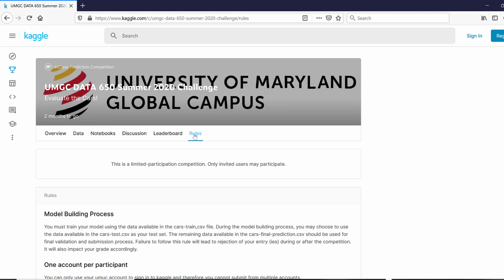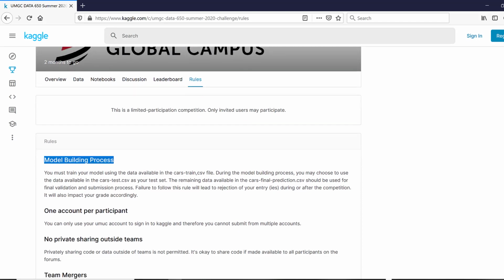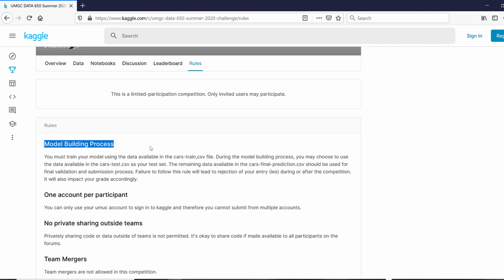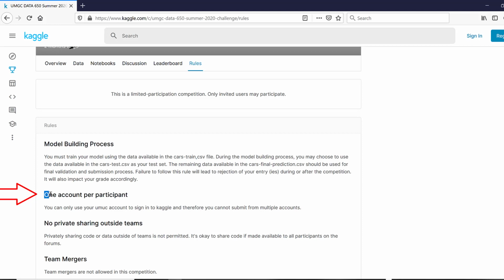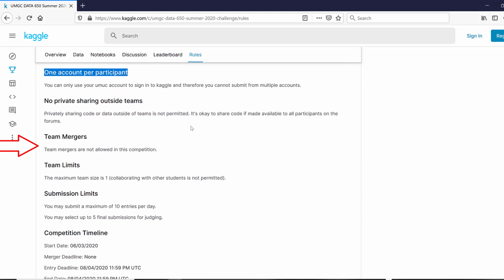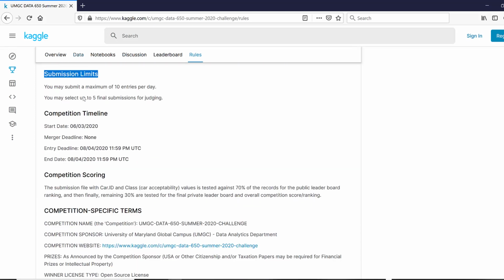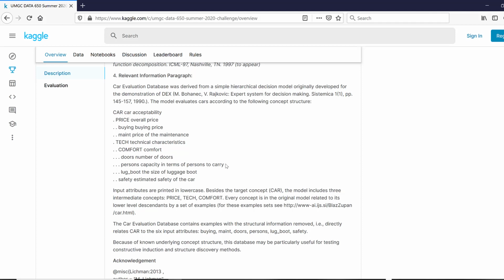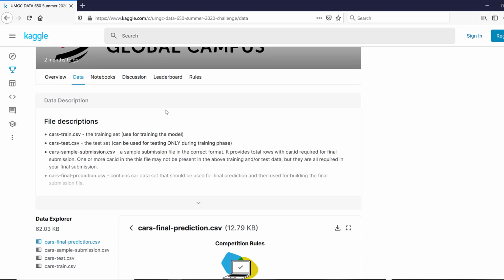Kaggle Competition UMGC Summer 2020